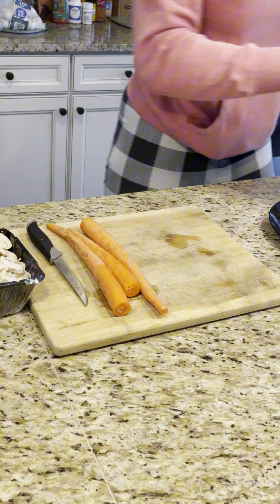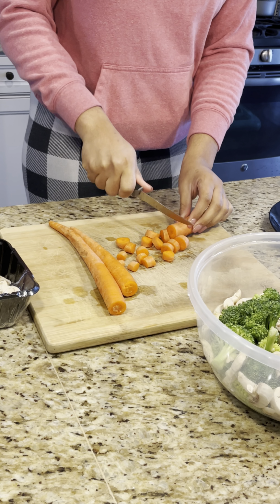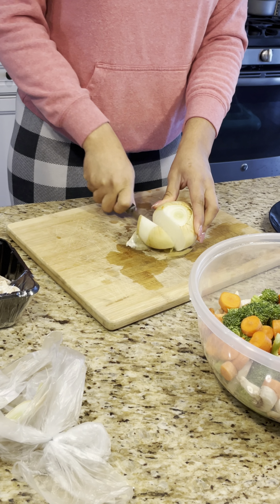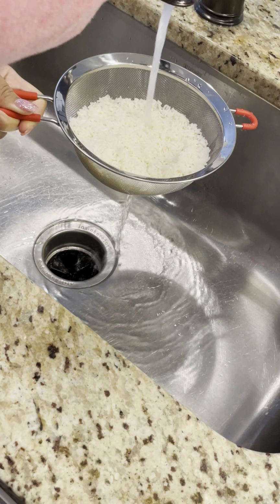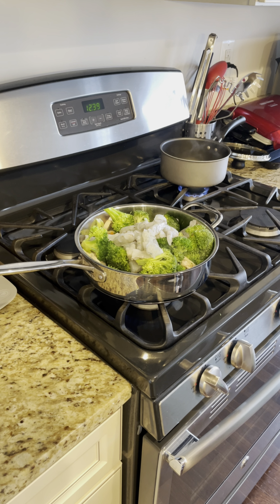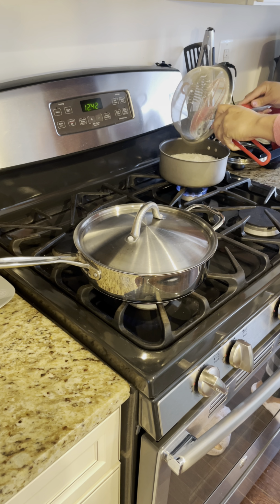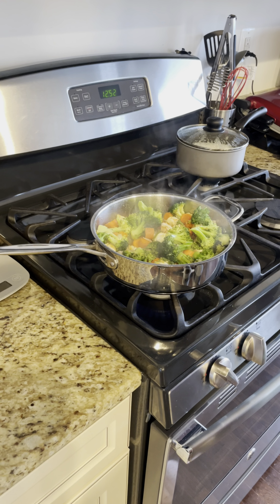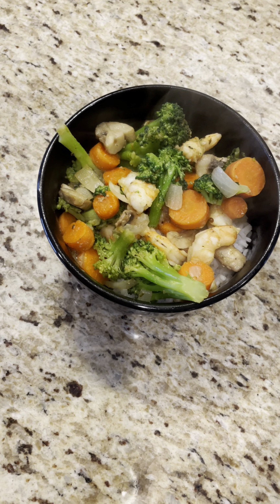Shrimp Stir Fry | 25 Min Meals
Hey guys! I am making an easy Shrimp Stir Fry recipe. Pretty healthy and flavorful recipe that my whole family loves and quick to make. Colorful broccoli, carrots, mushrooms and onions with wild caught frozen shrimp; definitely the perfect weeknight dinner.